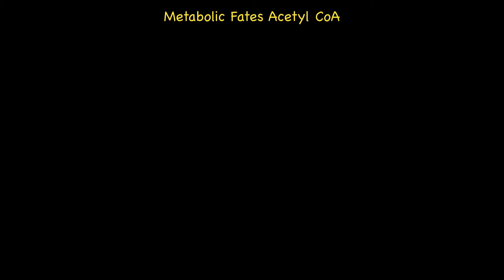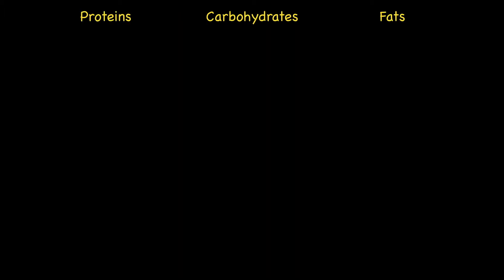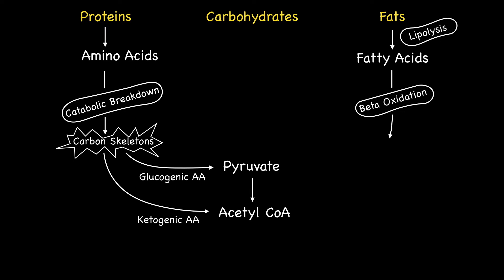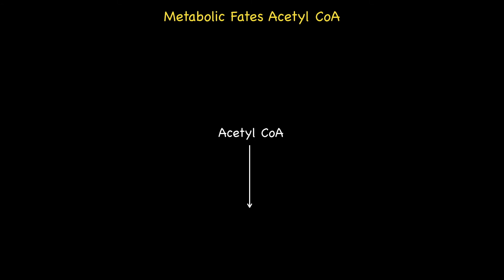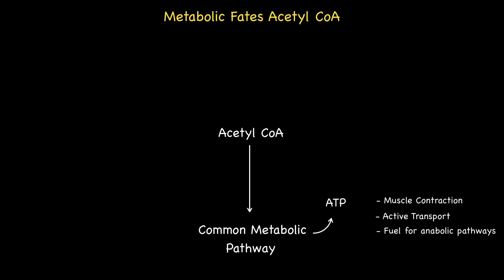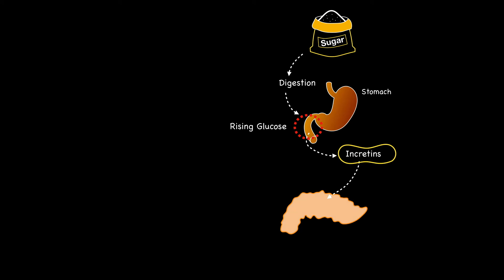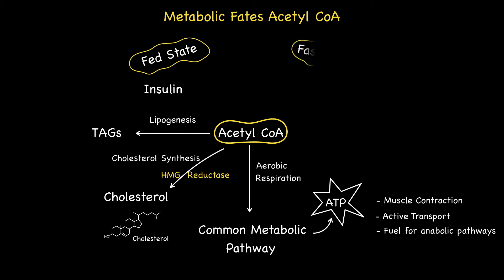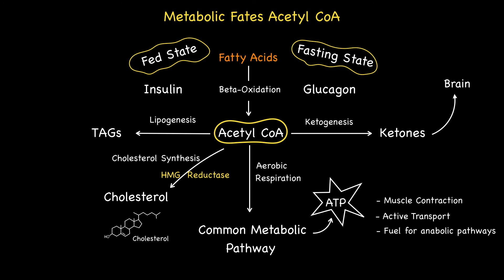Metabolic Fates of Acetyl CoA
This video attempts to summarise the metabolic fates of acetyl CoA.  More specifically, I will be comparing the fed state against the fasting state and how each triggers specific, metabolic pathways, hormones and metabolic  products.

In short, by the end of this presentation you should have a good handle on the events that lead to acetyl CoA being diverted into differing metabolic pathways and the consequences this has on the metabolism. Enjoy :-)